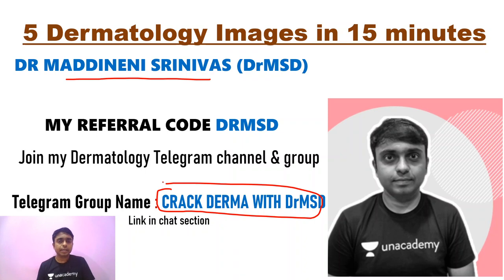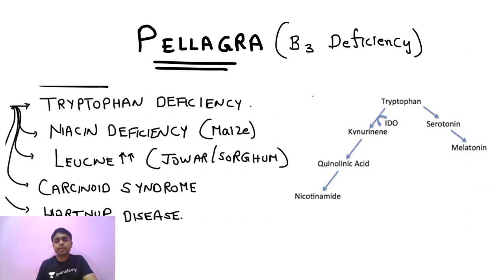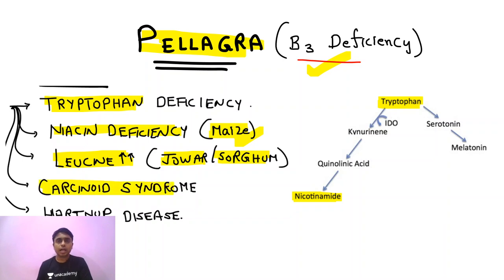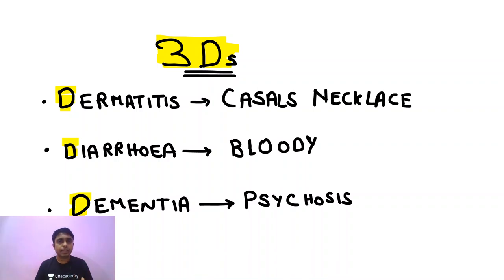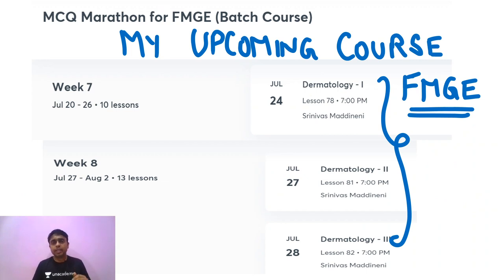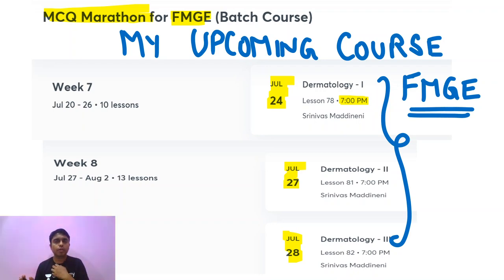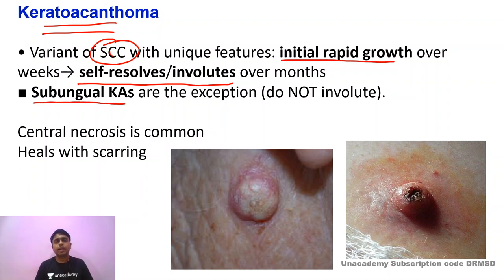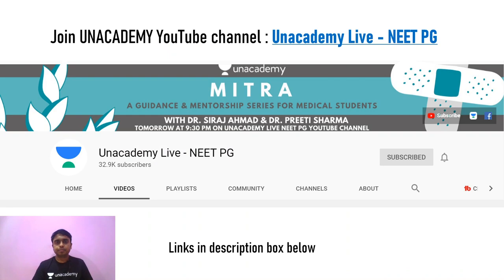Images of the day | High yield images from Dermatology | Dr. Maddineni Srinivas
Unacademy Plus Subscription Benefits:
1. Learn from your favorite teacher
2. Dedicated DOUBT sessions
3. One Subscription, Unlimited Access
4. Real-time interaction with Teachers
5. You can ask doubts in the live class
6. Download the videos & watch offline